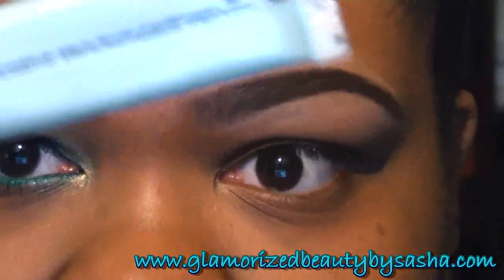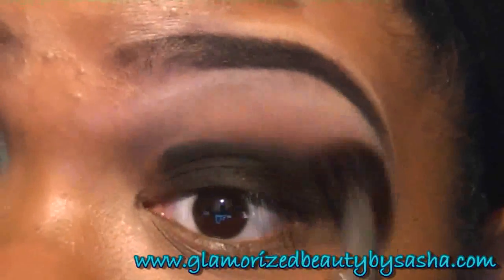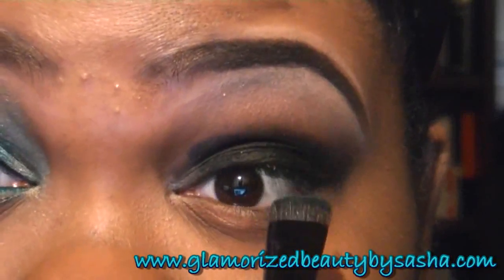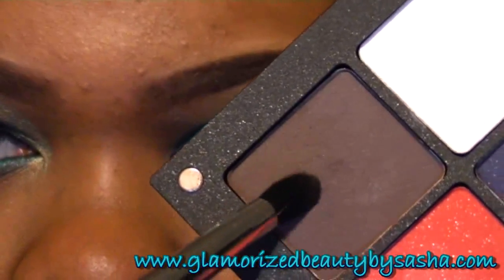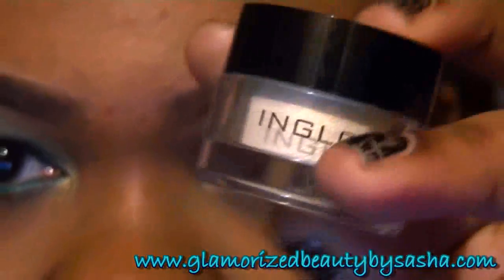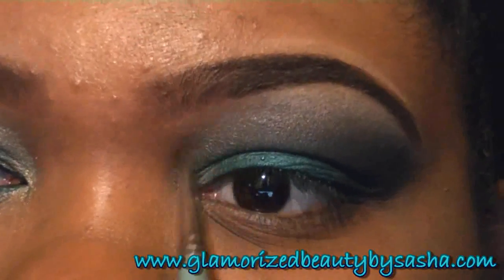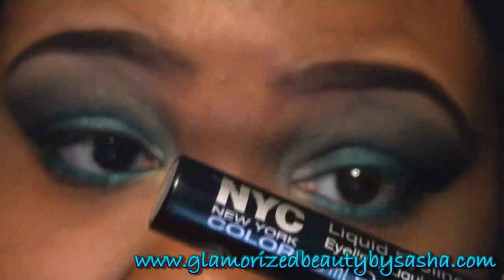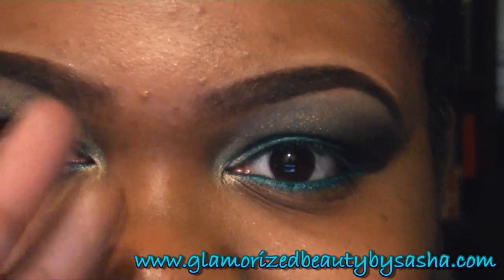INGLOT: Teal & Brown Eyeshadow Tutorial HD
|Used|

Eyes|
Too Faced Shadow Insurance
Inglot AMC Eyeliner Gel Matte 77
Cutiepie Shadod Corrector (Lite)
MAC Rose Blanc
Inglot AMC Eyeshadow 70
Inglot Matte Eyeshadow 378
Inglot AMC Eyeshadow 30
Milani Liquif' Eye Eyeliner 04 Aqua
NYC Liquid Eyeliner
Buxom Lash

Face|
Graftobian Hi-Def Cream Warm Palette #3
Mineralized Skinfinish Natural - Dark
La Femme Velvet Touch Translucent #1
Concealer MAC NW40
Blush Inglot 27

Lips|
Bath & Body Works Lipgloss

FTC:
All Items where paid for by me other then
-Milani Liquif' Eye Eyeliner 04 Aqua, Mineralized Skinfinish
I Was not paid to use items in this video
I Am Affilated with Cutiepie Cosmetics